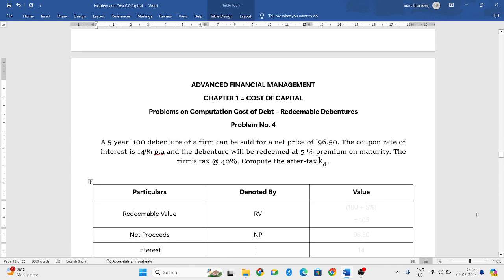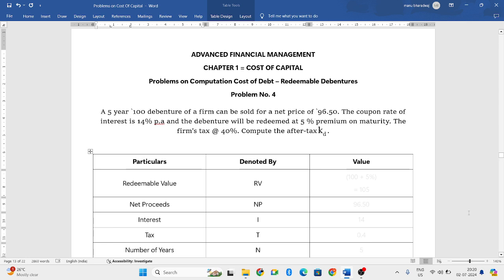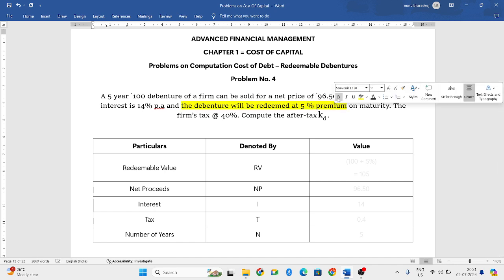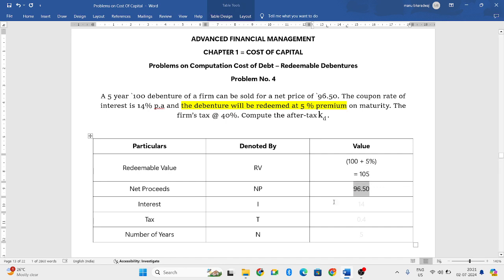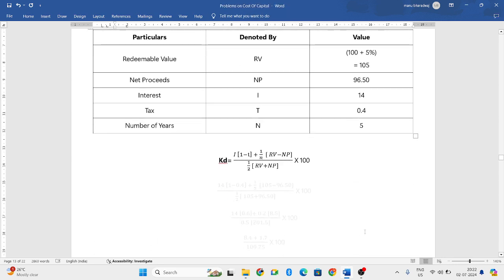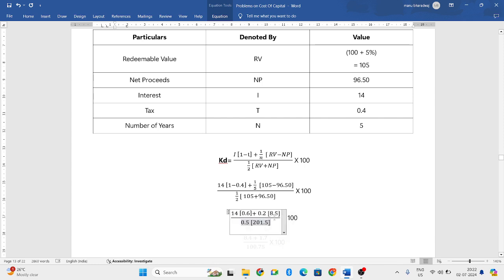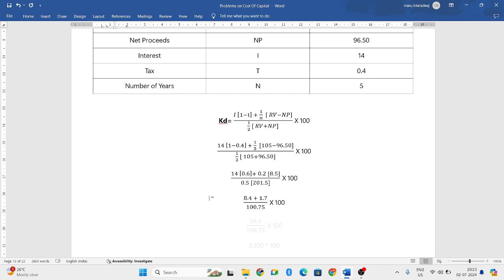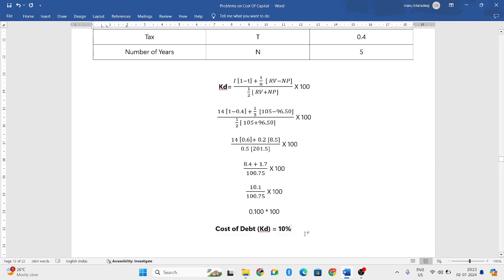Problem on Cost of Redeemable Debt | Part 4 | Cost of Capital | Advanced Financial Management